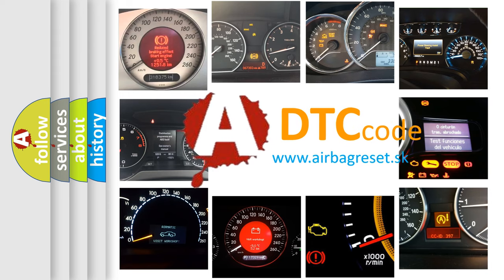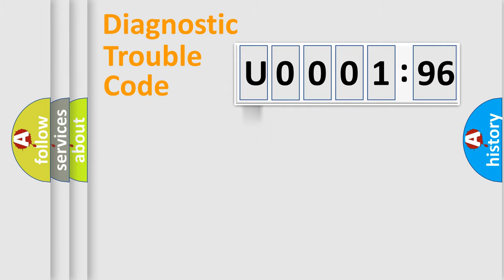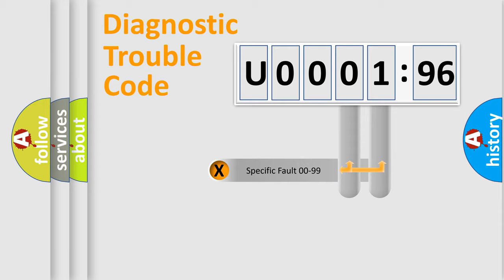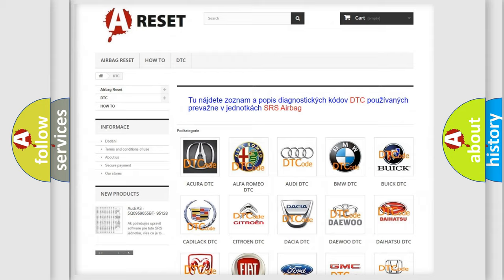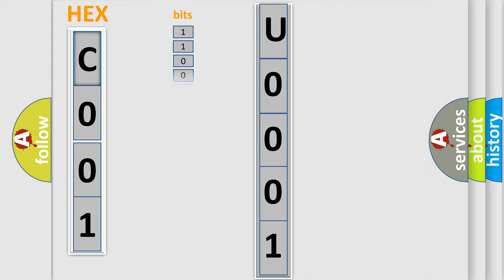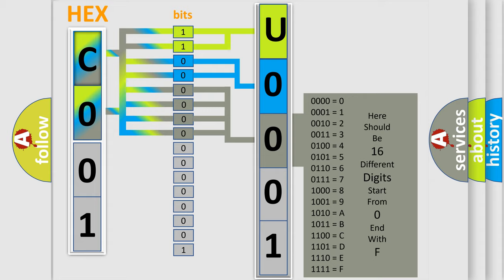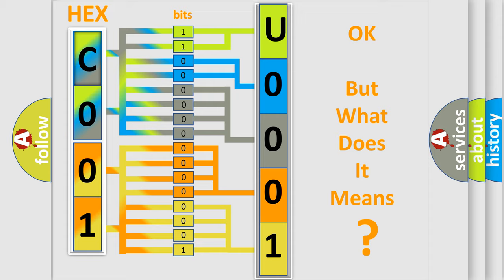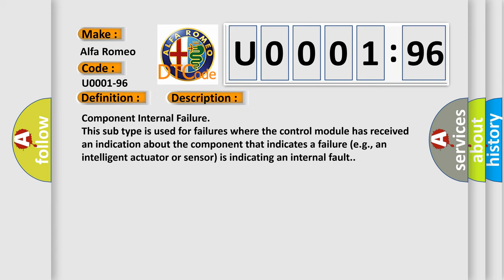DTC Alfa-Romeo U0001-96 Short Explanation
Contents:
0:21 Basic DTC analysis according to OBD2 protocol standard.
1:48 Insight into programming
2:58 A diagnostically understandable description of the Diagnostic Trouble Code
3:05 Basic error definition

Make:
Alfa Romeo
Code:
U0001-96
Definition:
Automatic Gearbox Shifter Module (Agsm) Can Communication - Component Internal Failure
Failure Type: